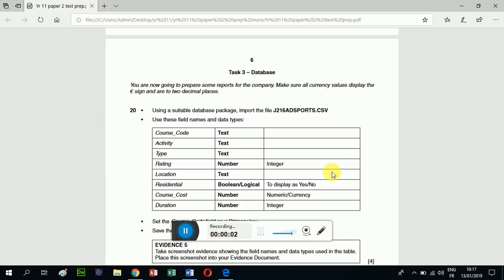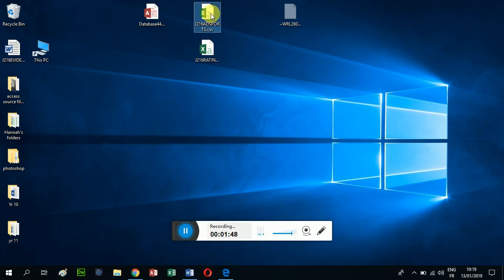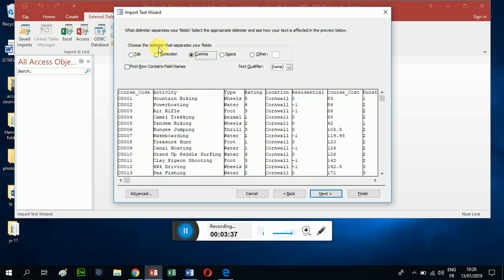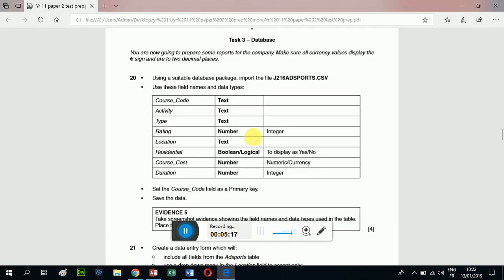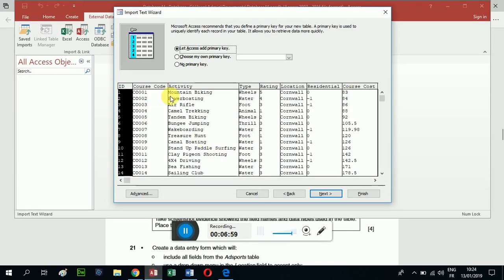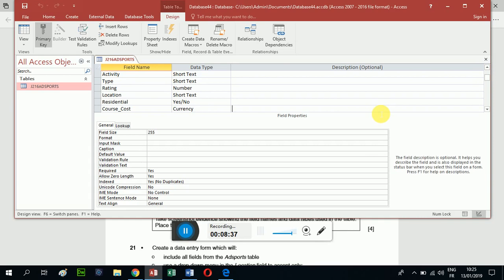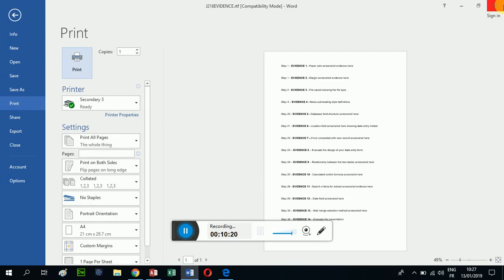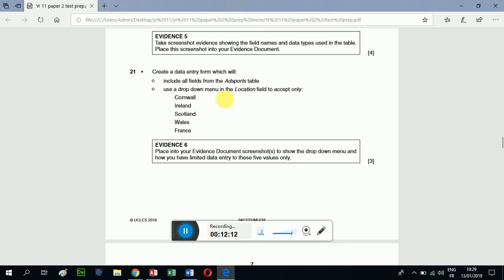Yr 10 Access pt 1